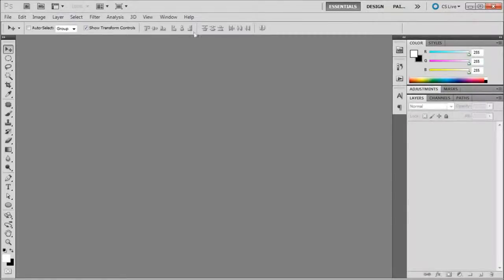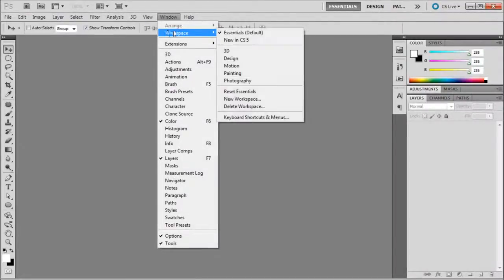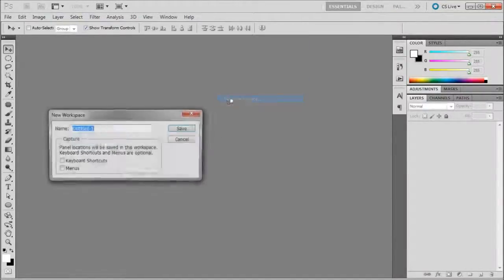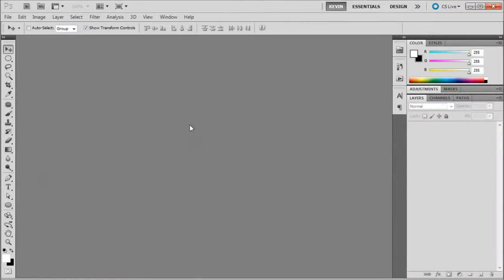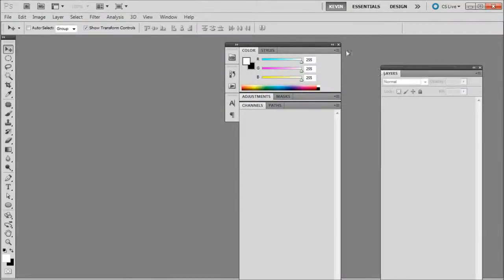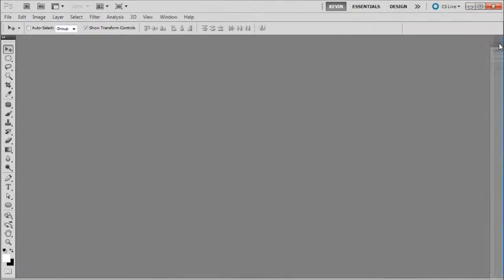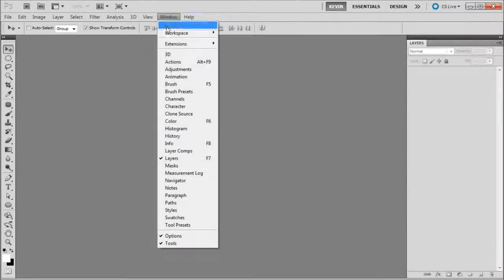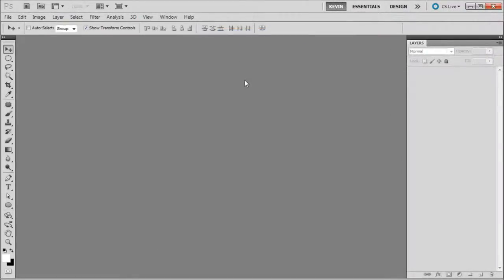60 Second Photoshop Tutorial Custom Workspaces HD